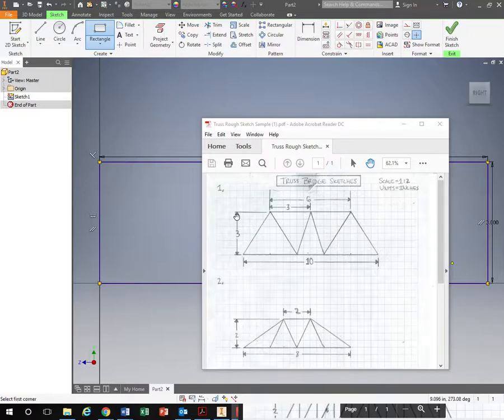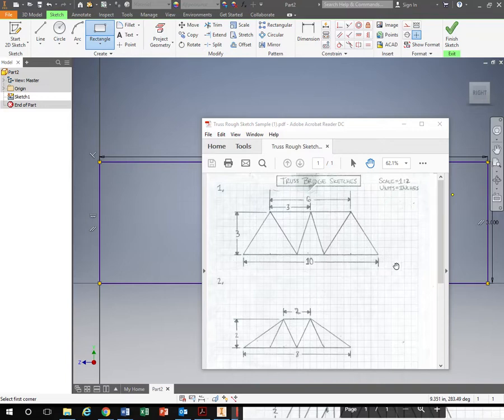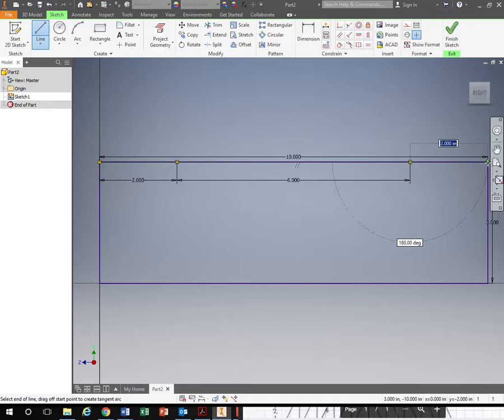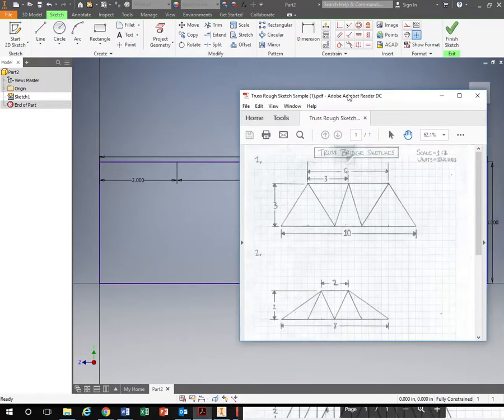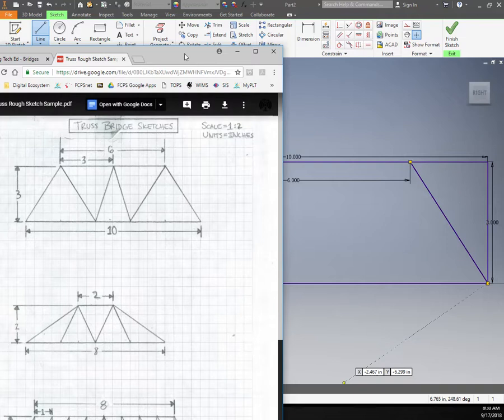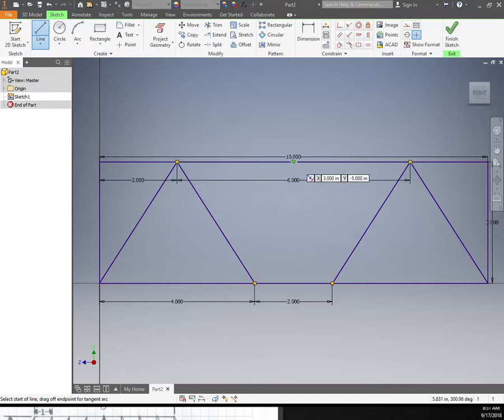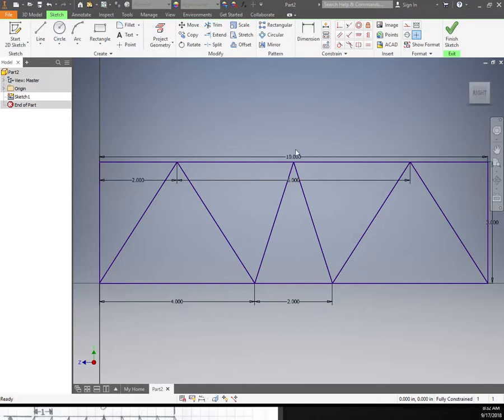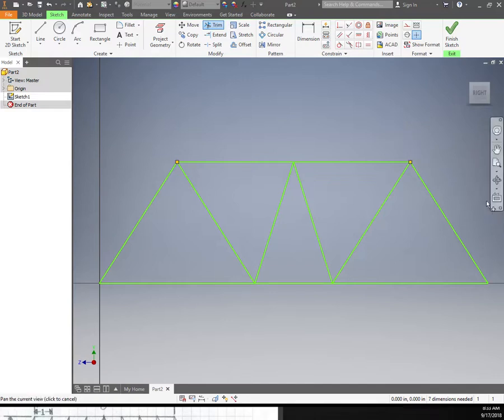Bridge Video 3 - Create your Truss - Part 1